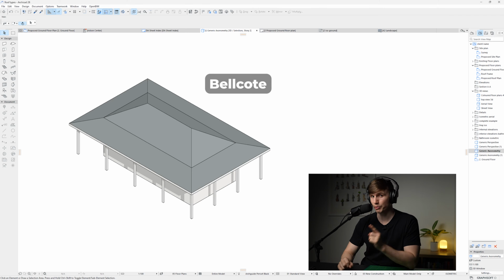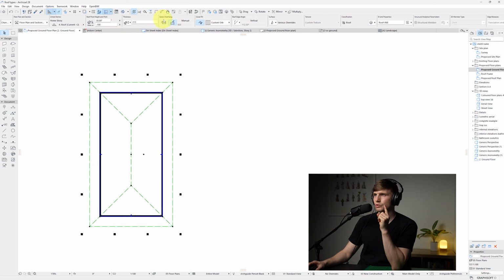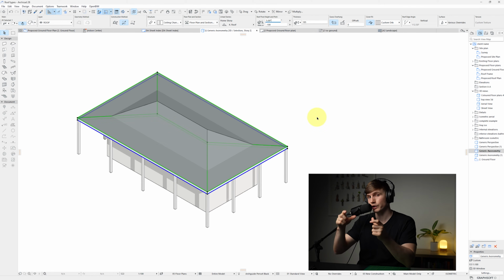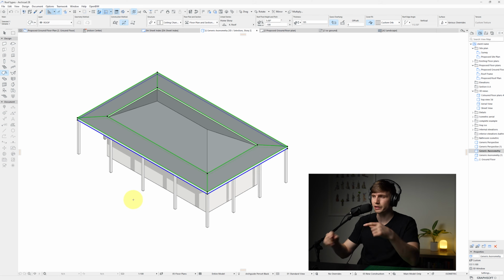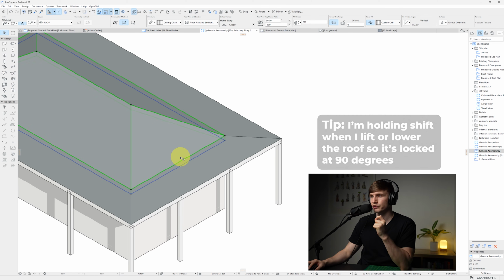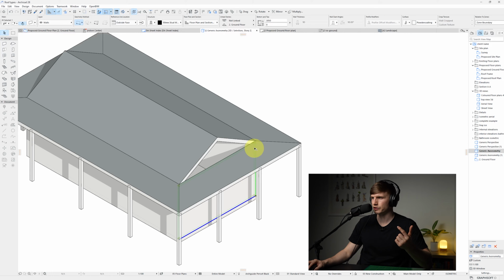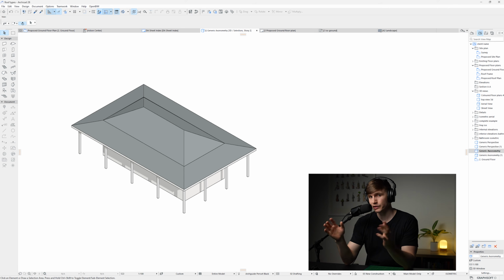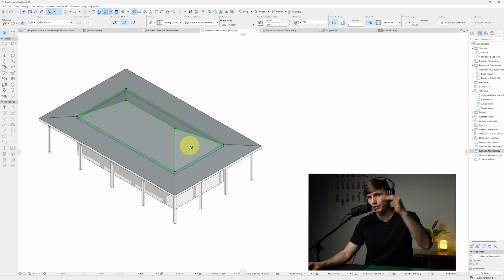How to draw a Wrap Around Roof - ArchiCAD Tutorial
My ArchiCAD Template

Chapters
00:00:00 Draw the roof
00:00:40 Changing pitch
00:01:00 Cut the roof
00:01:24 Change the height
00:02:10 Extend the roof to the ridge
00:03:08 My ArchiCAD Template available now